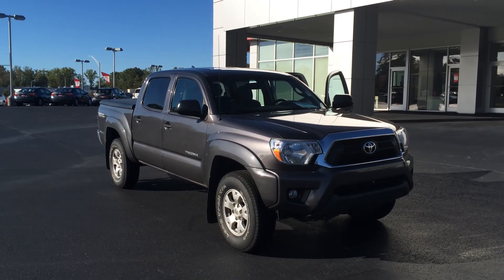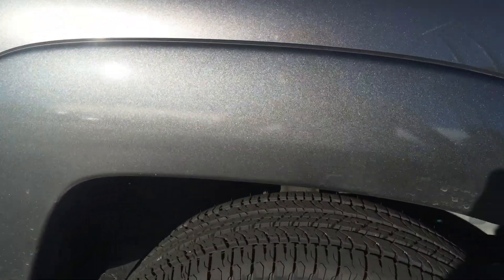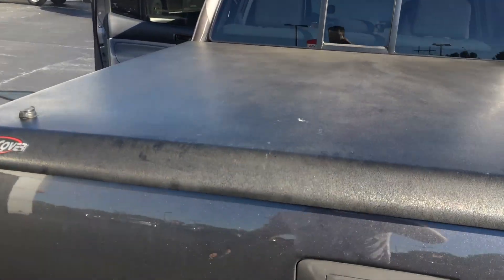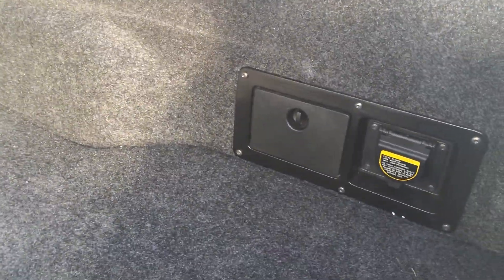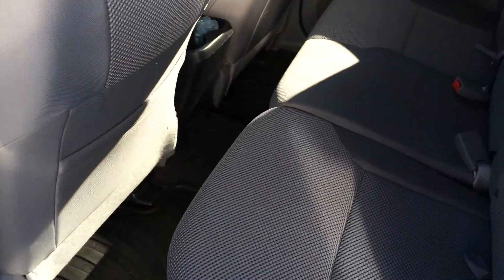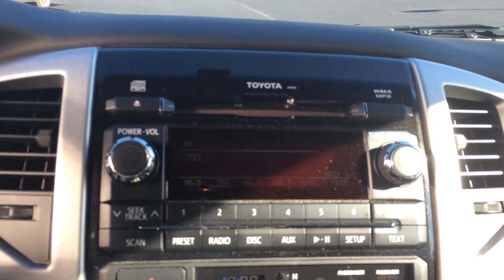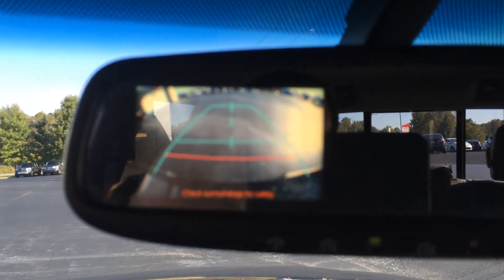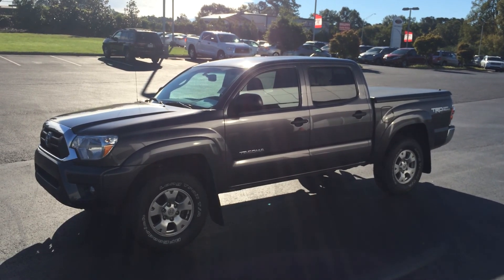Ken's 2012 Toyota Tacoma TRD Off-Road by Gerald